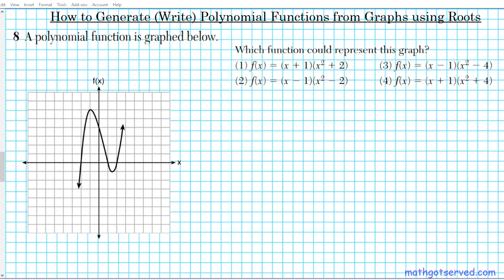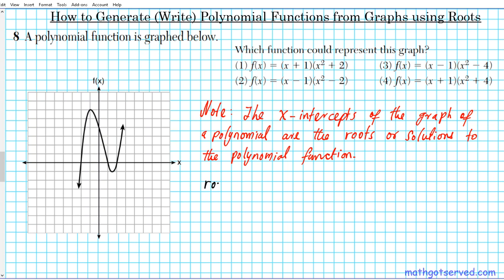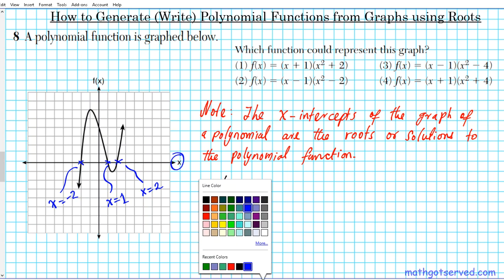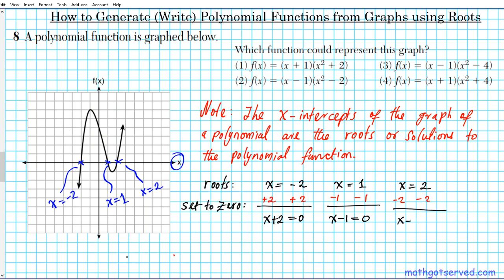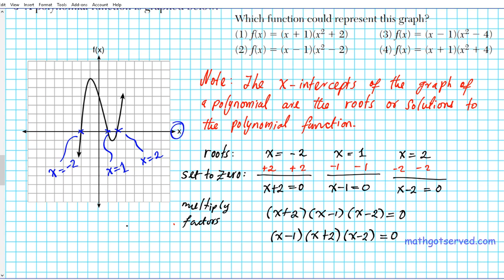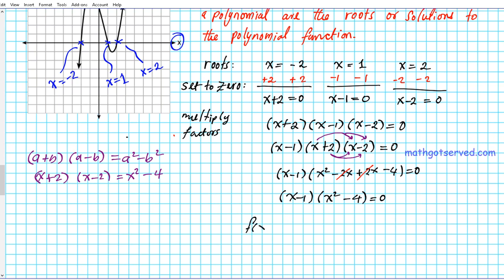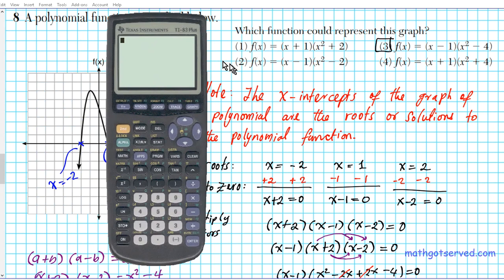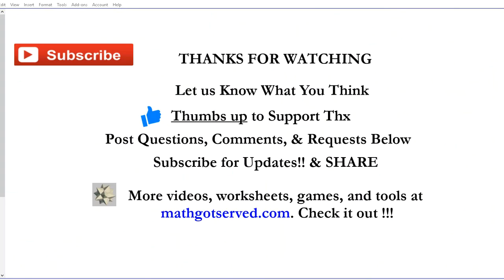Algebra 1 #8 '19ju How to write polynomial functions given graph roots zeros Mathgotserved NY regent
Algebra 1 Unit 6 Properties of Exponents

# Equations
# Inequalities
# lines